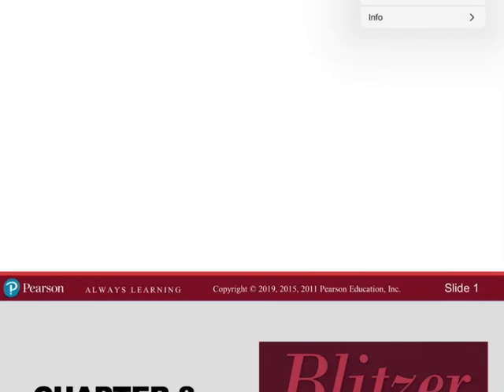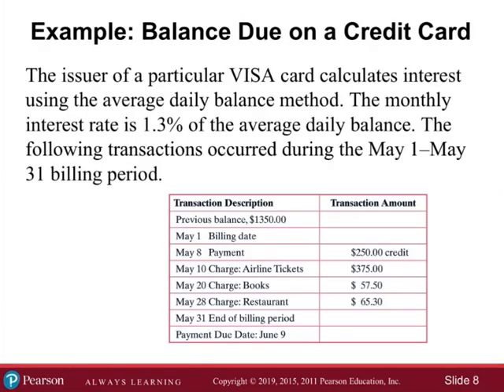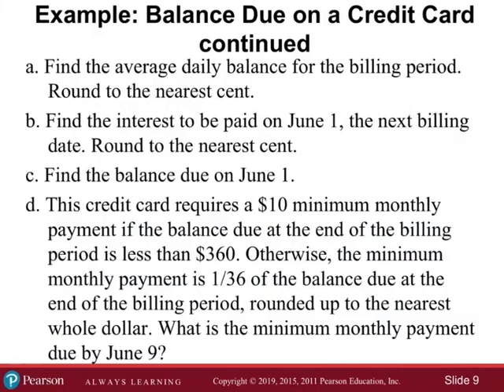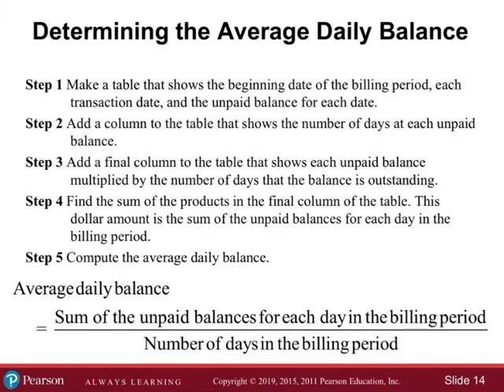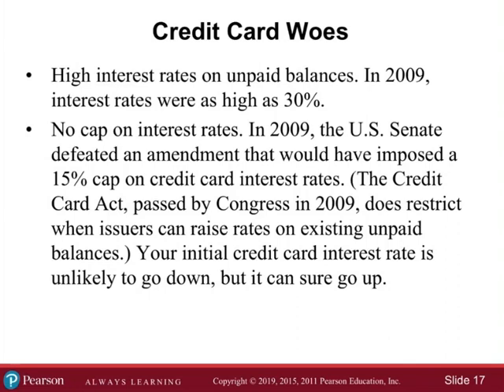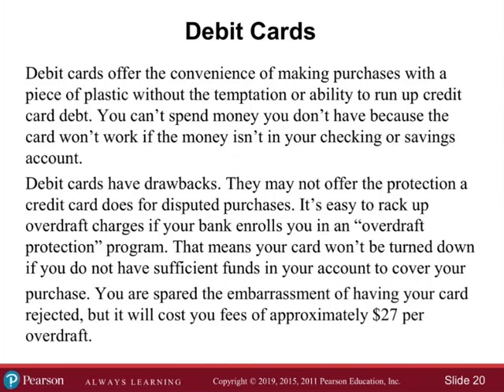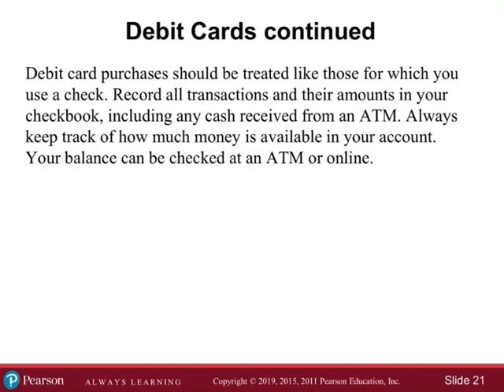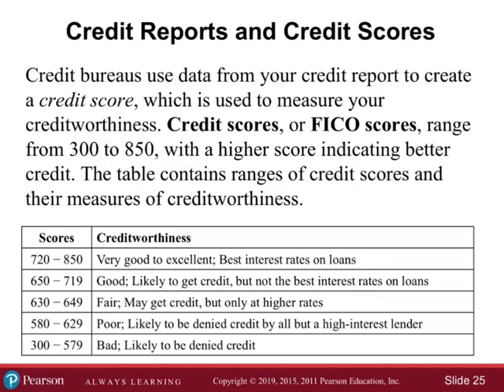8.8 Credit Cards